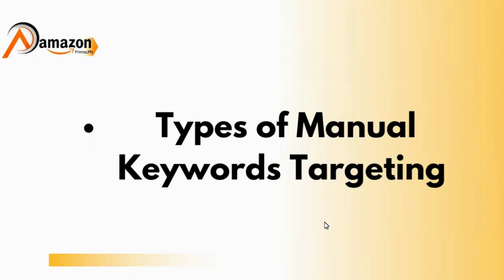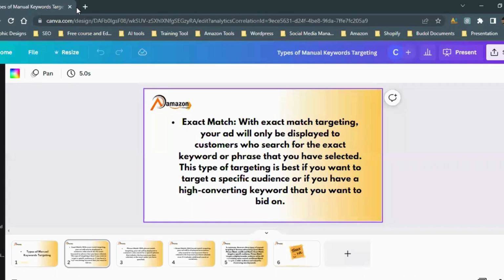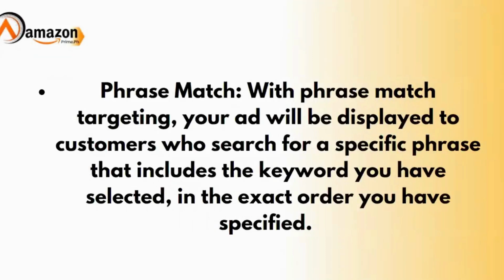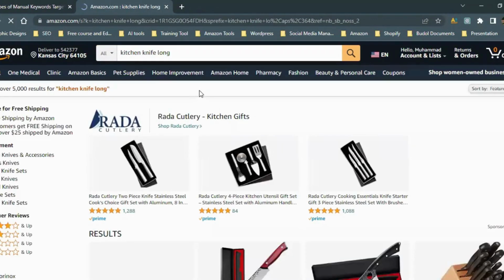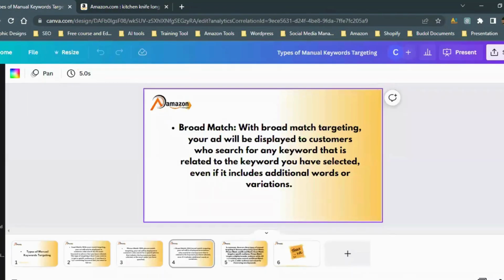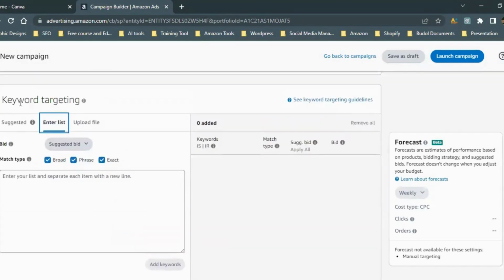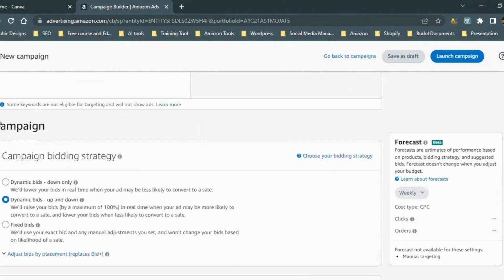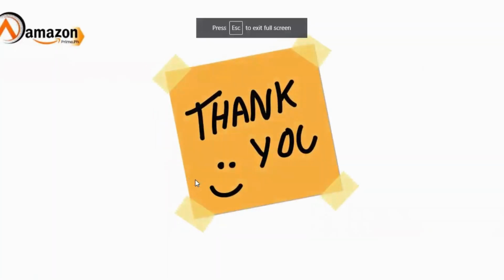Keyword Match Type Campaign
Welcome to our detailed guide on the Types of Amazon PPC Keyword Match Type Campaigns! Understanding the different keyword match types is essential for creating effective Amazon PPC campaigns that maximize your product visibility and drive sales. In this video, we'll explain each keyword match type and how to use them strategically in your Amazon PPC campaigns.

In this video, we'll cover:

✔️An introduction to Amazon PPC keyword match types
✔️The importance of choosing the right keyword match type for your campaigns
✔️Overview of the different keyword match types:
                ✔️Broad Match
                ✔️Phrase Match
                ✔️Exact Match
✔️How each keyword match type works
✔️Benefits and best use cases for each match type
✔️Tips for selecting the right match type based on your campaign goals
✔️Real-life examples of successful keyword match-type campaigns
✔️Best practices for optimizing and adjusting your keyword strategy
✔️Tools and resources to help with keyword research and match type selection

Choosing the right keyword match type can significantly impact the success of your Amazon PPC campaigns. Join us as we dive into the specifics of each match type and share expert tips to help you optimize your advertising strategy.